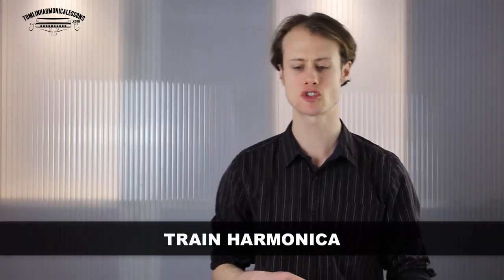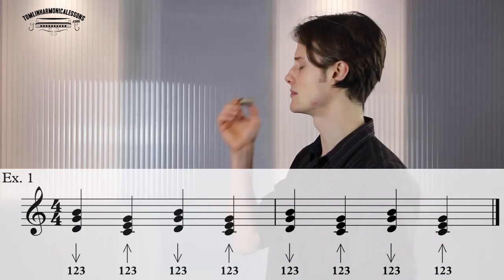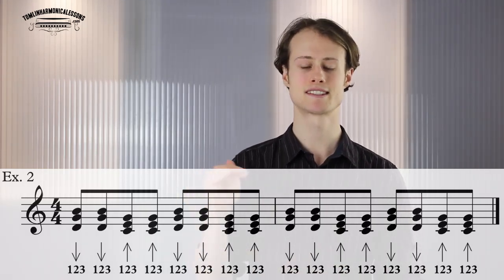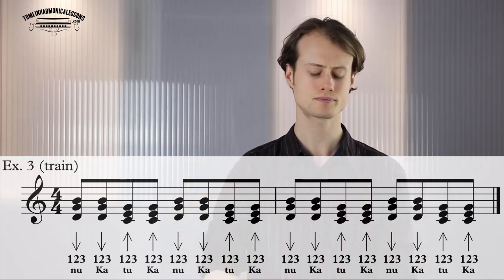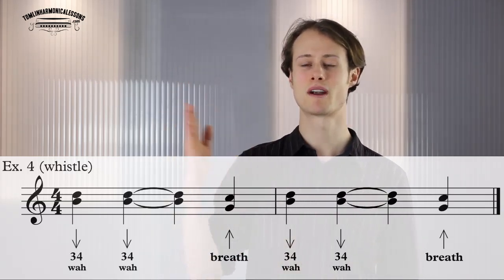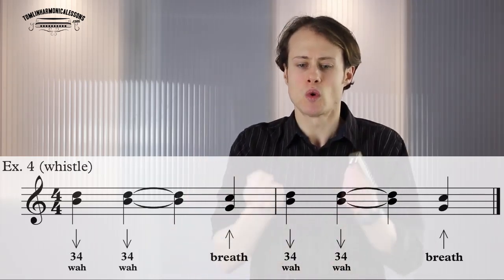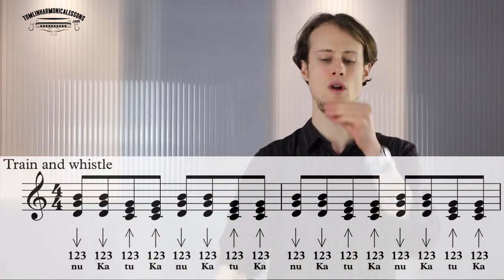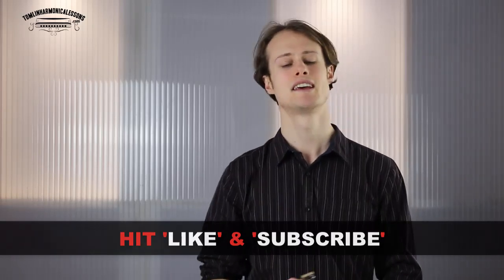Harmonica Blues Train Lesson - How to make your harmonica sound like a train + free harp tab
Harmonica Blues Train Lesson will show you how to make your harmonica sound just like a train. Suitable for beginners and includes tabs on screen.

TIMESTAMPS

0:11 How to Make Your Harmonica Sound Like a Train
0:30 Foot Tapping on the Beat
1:48 Playing Eighth Note
2:28 Nuka Tuka Technique
4:39 The Whistle
7:29 Train and Whistle
8:15 Full Lesson on the Description Link